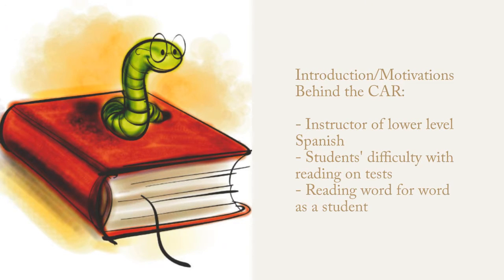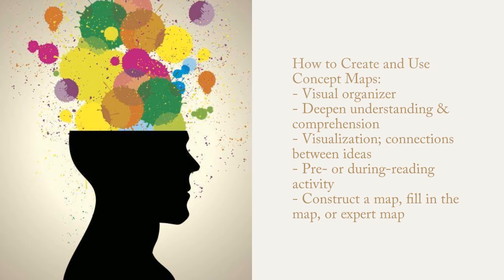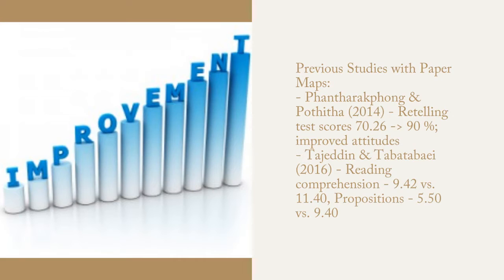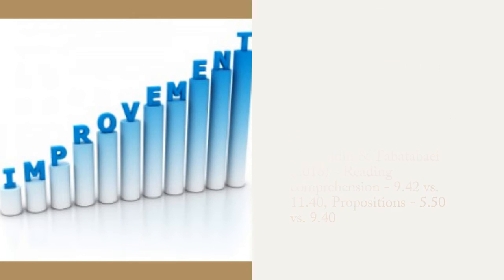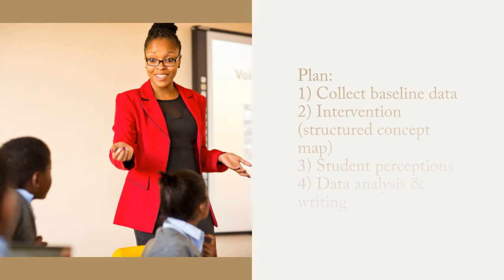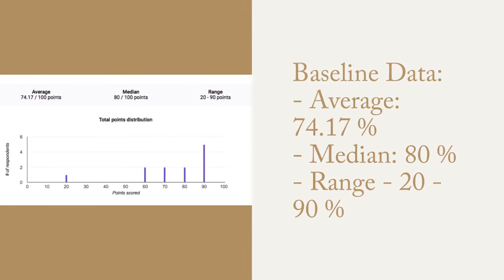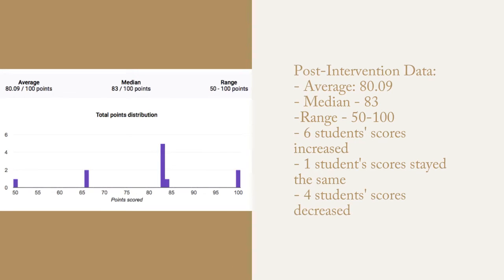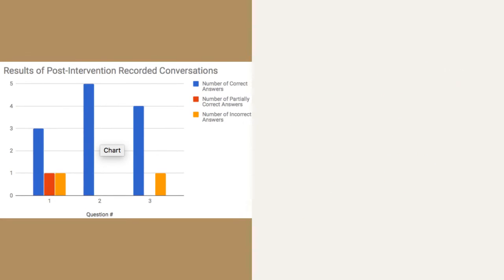ECI 523 Final Project Presentation